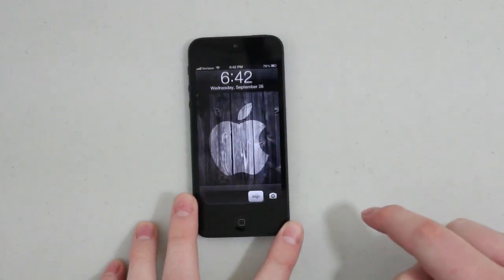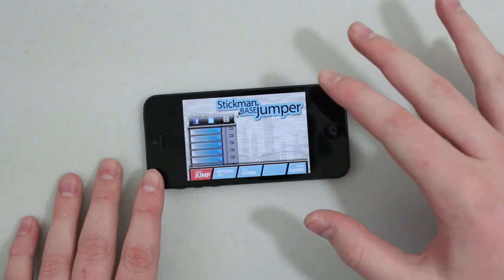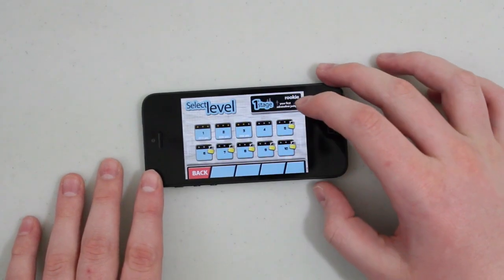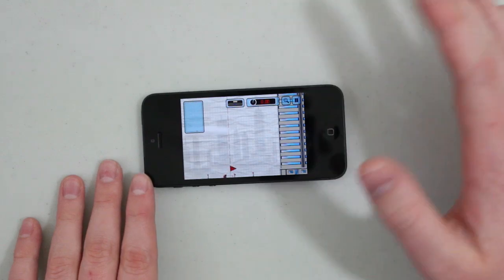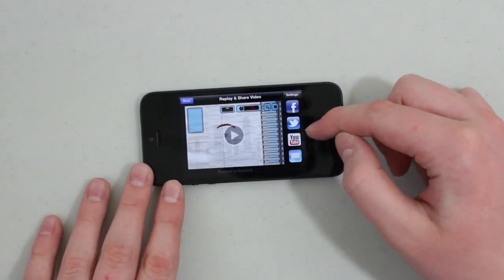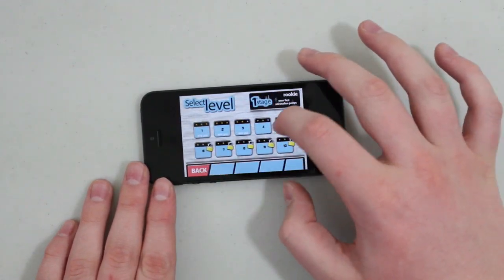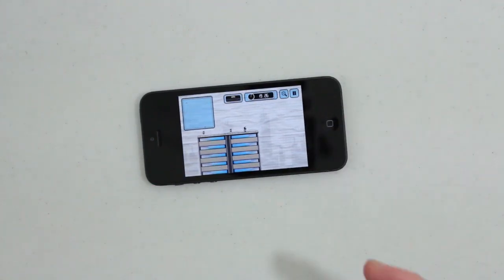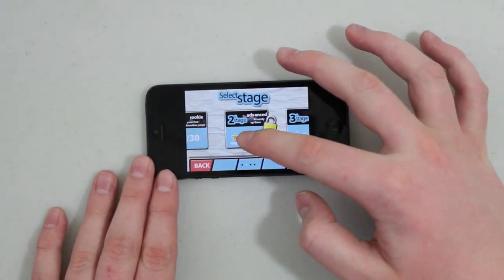Record iPhone Gameplays without a Computer | Kamcord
In this video, we go over an application that allows you to record iOS gameplay without a computer.

- Michael